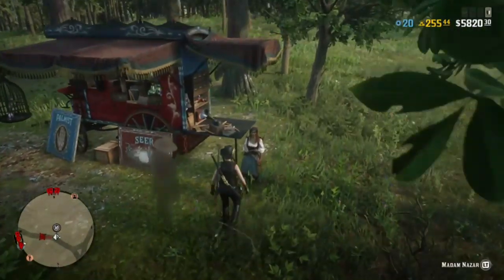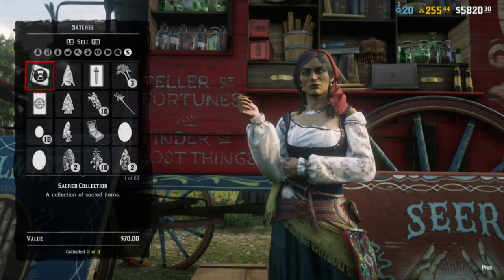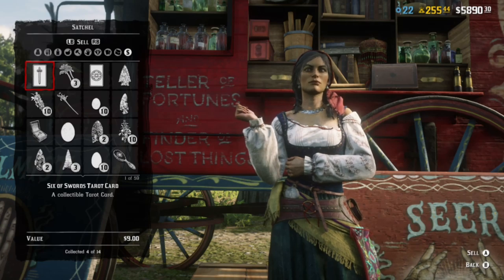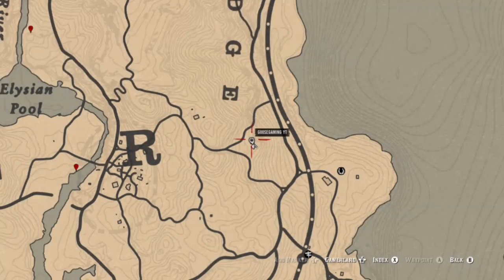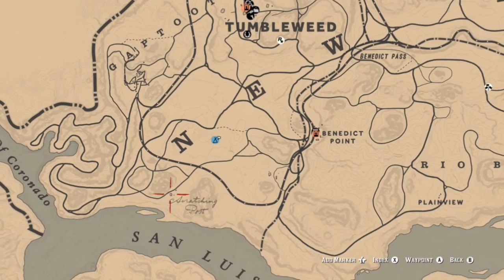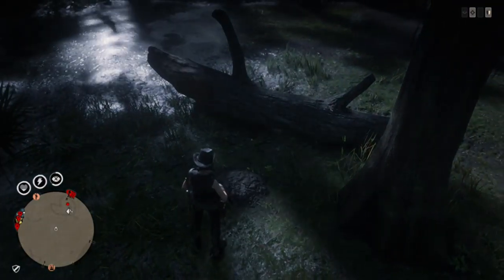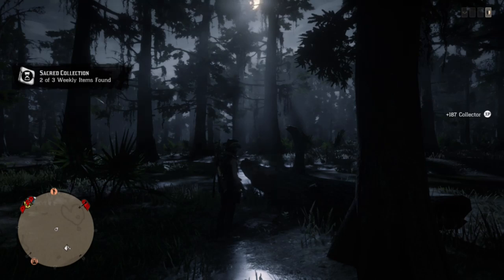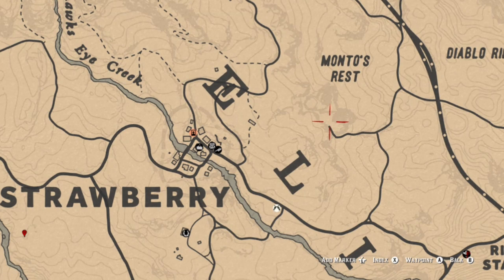BONE ARROWHEAD BOAR BRISTLE BRUSH EAGLE EGG Possible Locations Red Dead Online